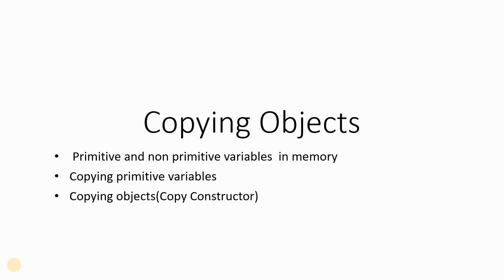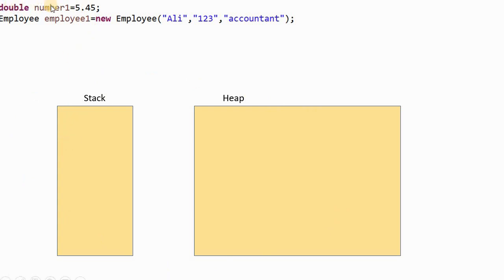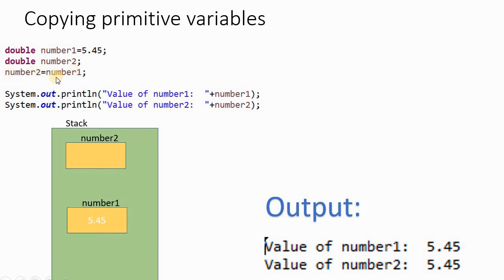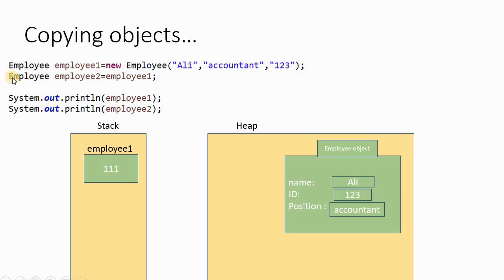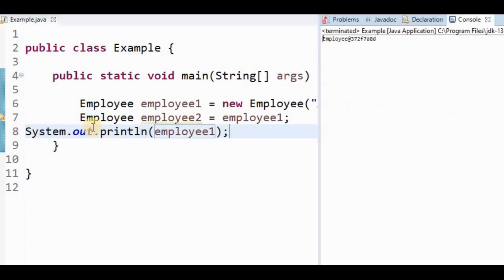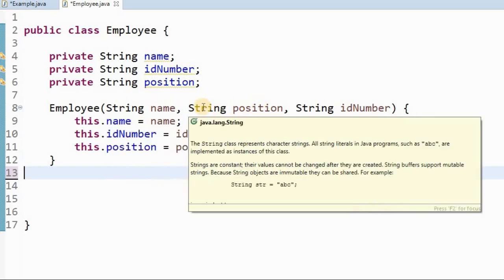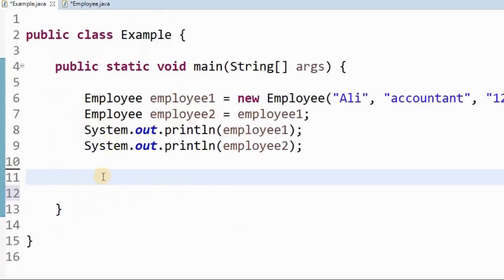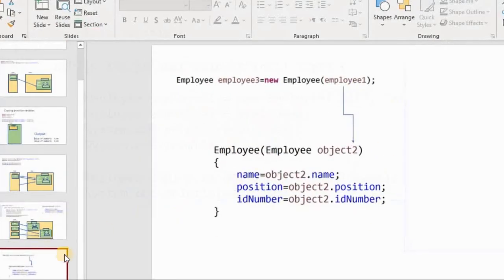Java Copy Constructor-HOW TO MAKE A COPY OF AN OBJECT part1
This is a first part of a video of how to make a copy of an object by using COPY CONSTRUCTOR.